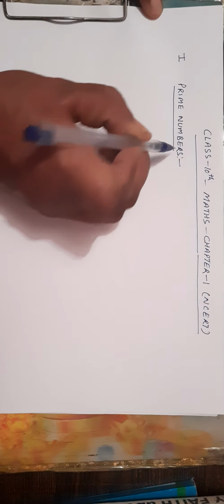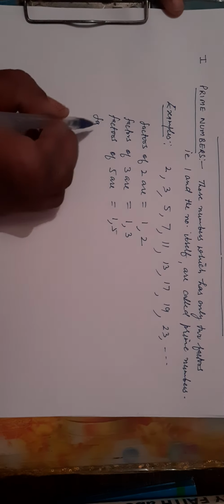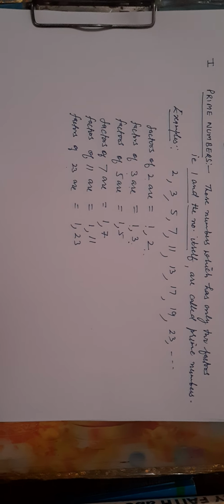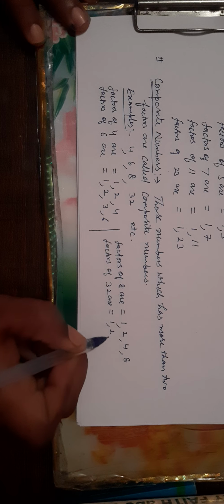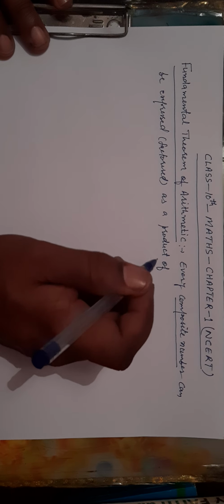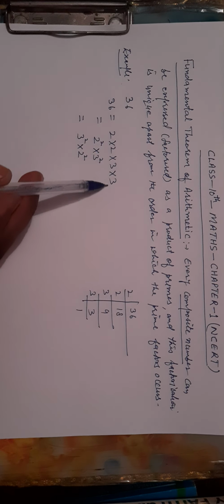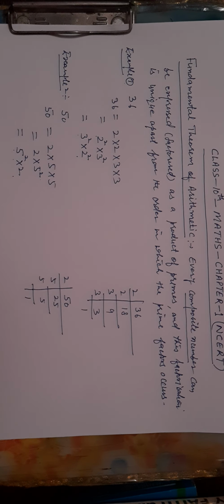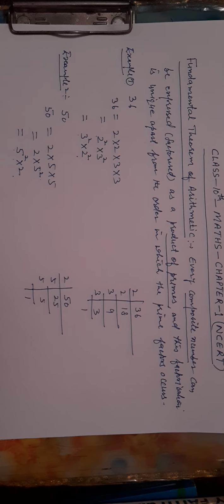26 May 2020